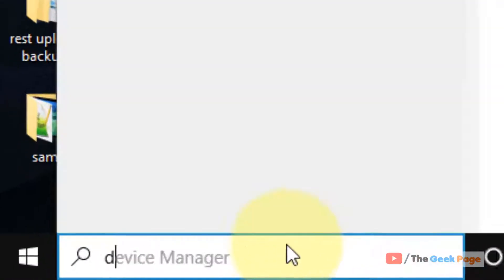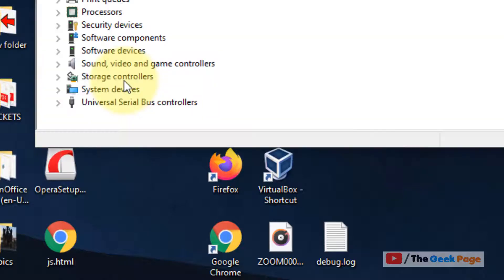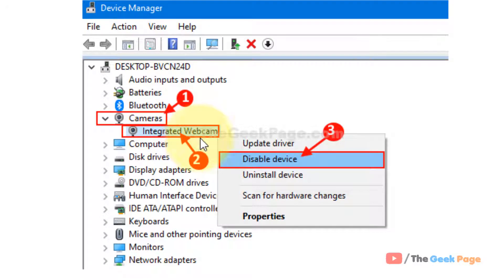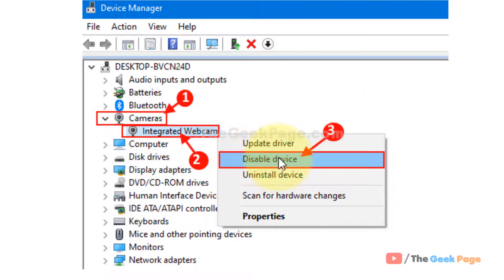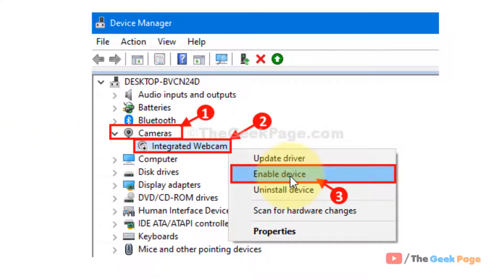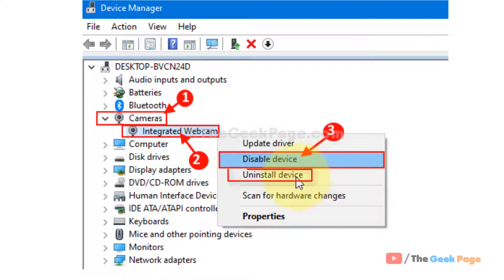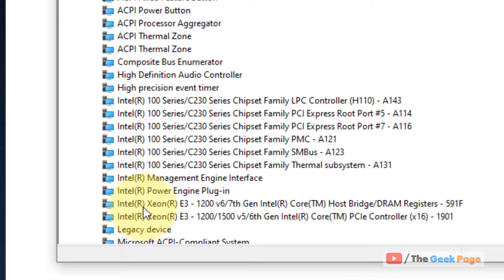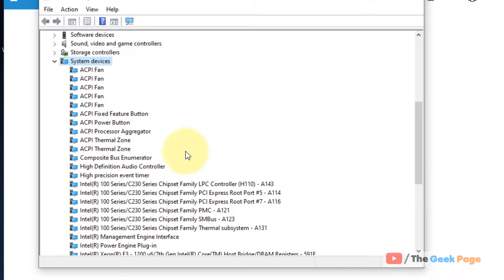Windows Hello couldn't turn camera ON Fix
Windows Hello couldn't turn camera 'ON'  Fix in Windows 10